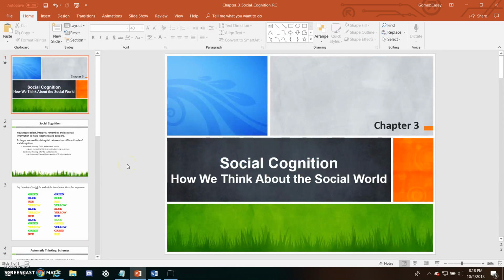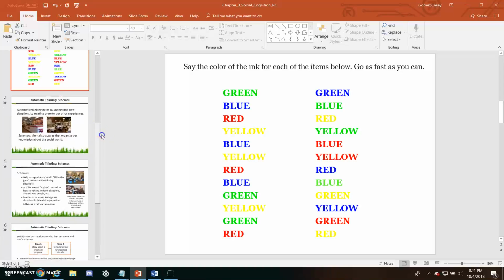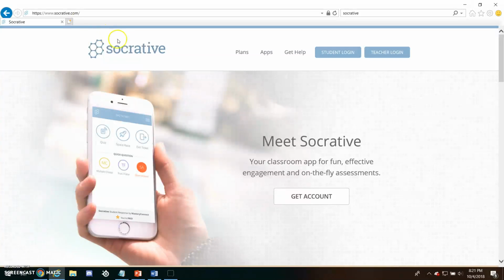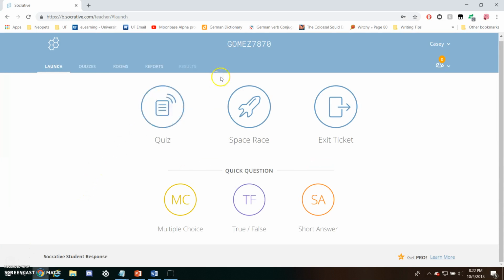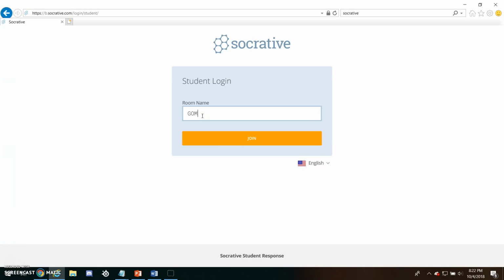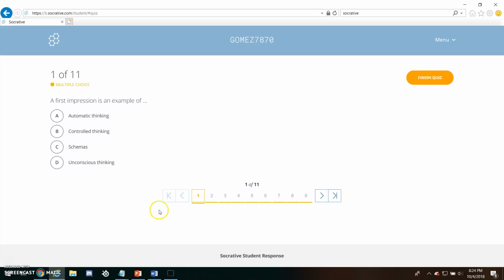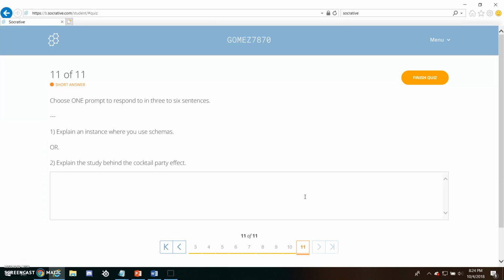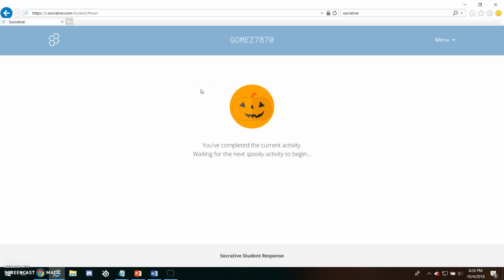Socrative : Quiz-taking tool